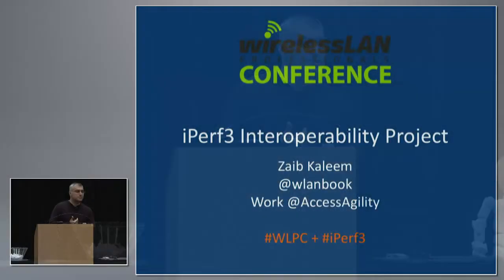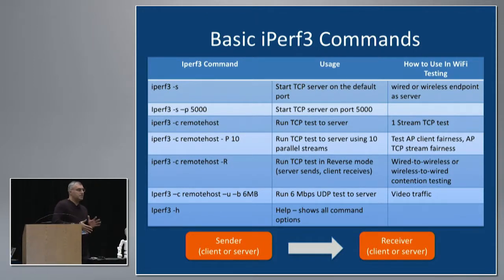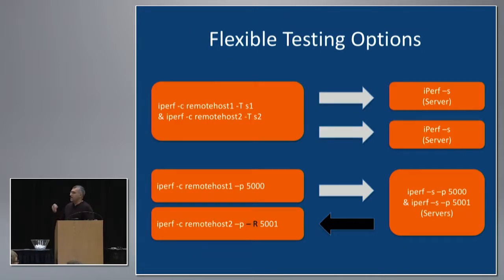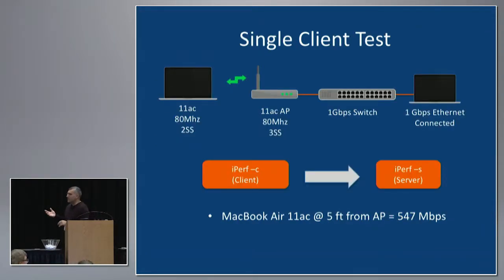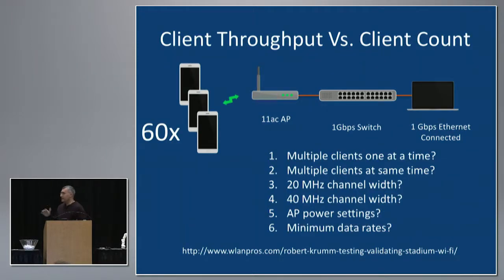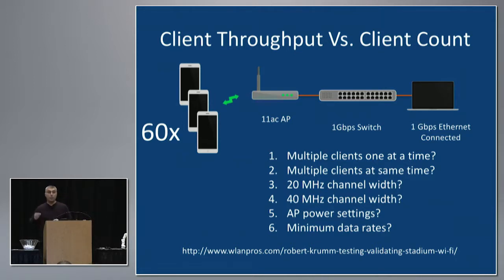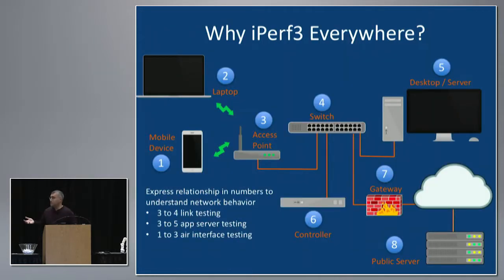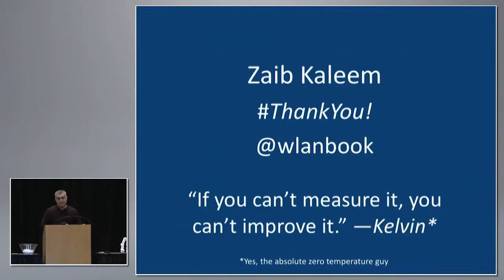iPerf3 Interoperability | Zaib Kaleem | WLPC US Phoenix 2017